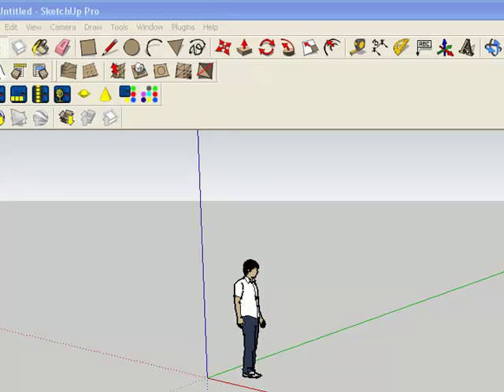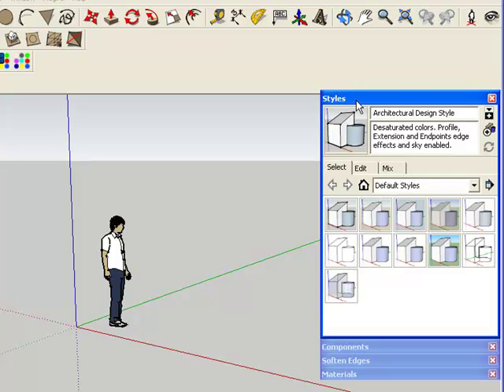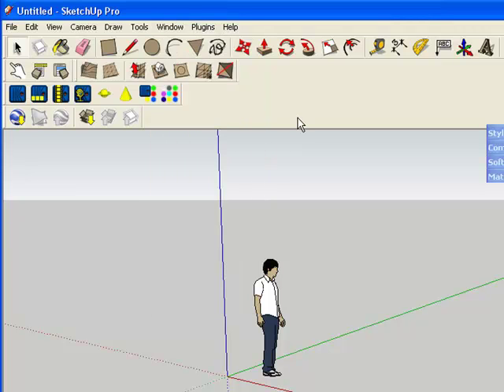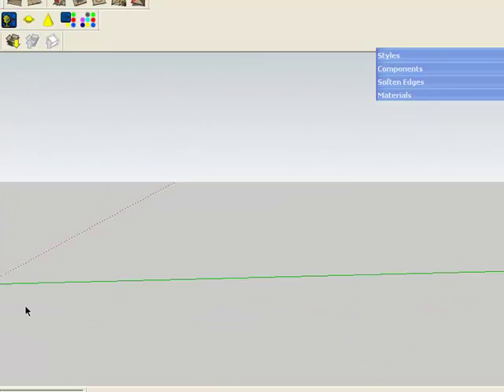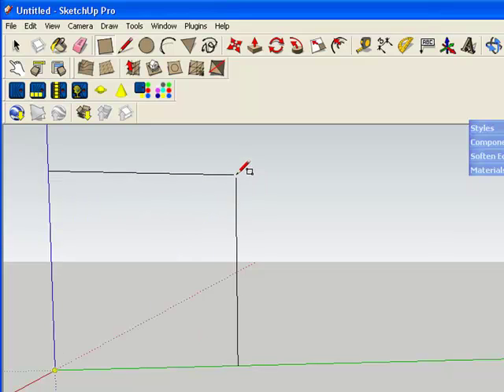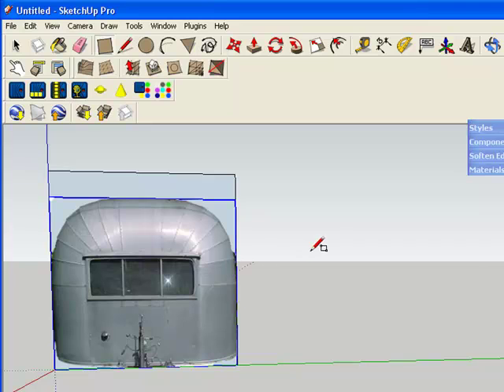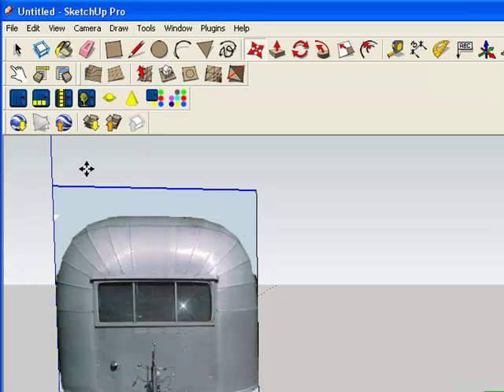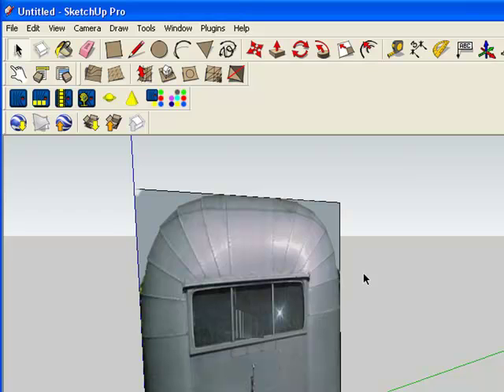Beginning Shell 1a.mp4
This is the beginning lesson on designing your Airstream using the Google SketchUp program. This beginning is to familiarize you with the SketchUp screen and tools. This 1a the first segment.